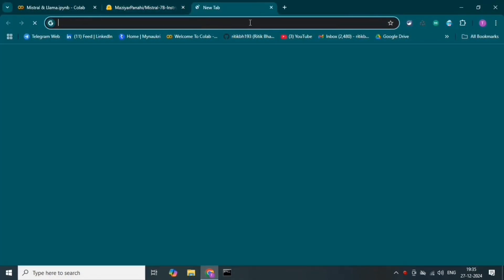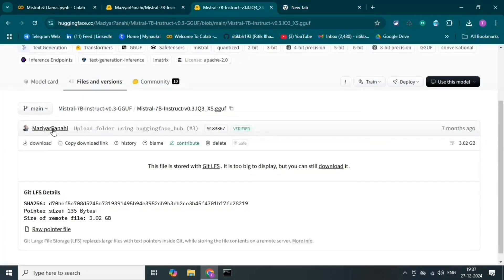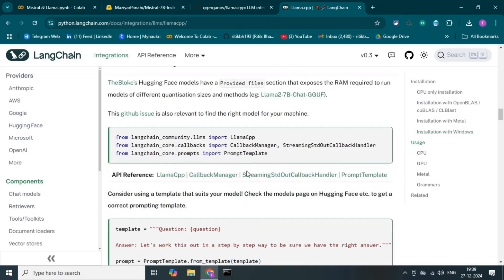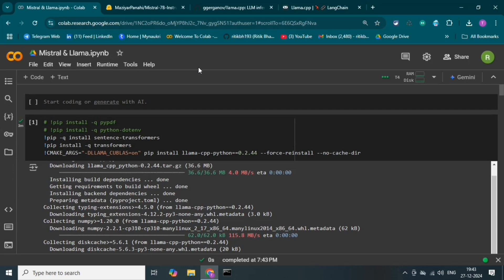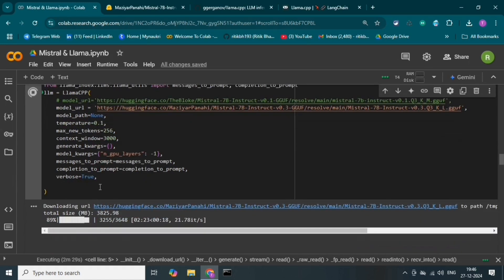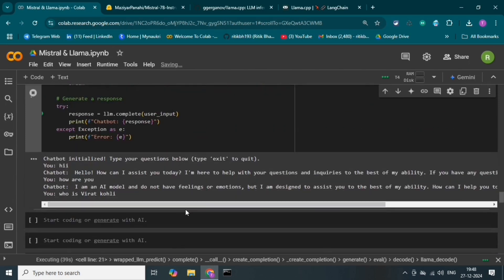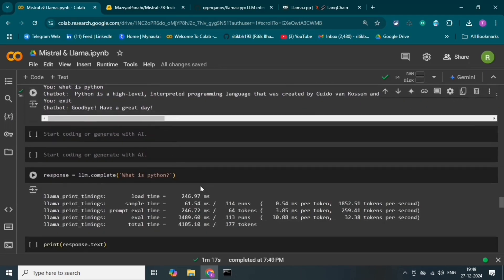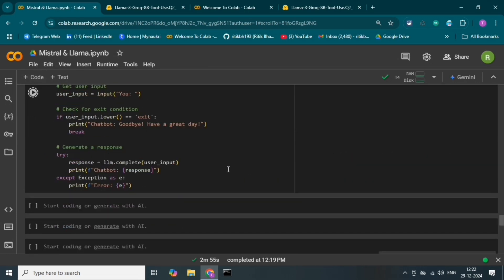Step-by-Step Guide to Running Large Language Models (Mistral and LLaMA) on Google Colab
🌟 Learn How to Run Mistral and LLaMA LLM Models in Google Colab! 🌟

In this video, I’ll guide you through the complete process of running Mistral and LLaMA large language models (LLMs) on Google Colab with ease. Whether you're a beginner curious about LLMs or an expert looking for an efficient way to set up these models, this tutorial has you covered!

🔑 What You’ll Learn:

An introduction to Mistral and LLaMA models and their capabilities.
Step-by-step instructions to set up the environment in Google Colab.
How to download and load the Mistral and LLaMA models for experimentation.
Tips to optimize performance and use these models effectively.
Common errors and how to troubleshoot them.
🔧 Tools & Resources Used:

Google Colab
Mistral and LLaMA pretrained models
Python libraries and dependencies

Easy-to-follow explanations for beginners.
Detailed setup process to help you get started quickly.
Practical insights into running state-of-the-art LLMs in the cloud for free.

AI enthusiasts exploring large language models.
Students and researchers experimenting with advanced AI models.

📢 Have questions or need help? Drop them in the comments below, and I'll be happy to assist!

If you find my content helpful, feel free to support me . Your contributions will help improve the quality of the channel. Thank you!
PhonePe UPI: ritikbhawsar221@ibl
Google Pay UPI: ritikbhawsar22193@oksbi